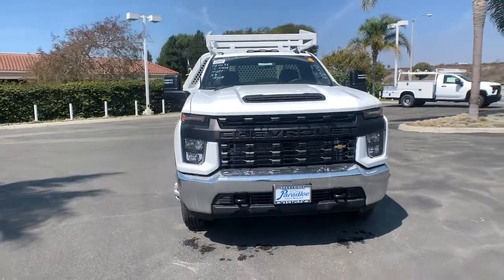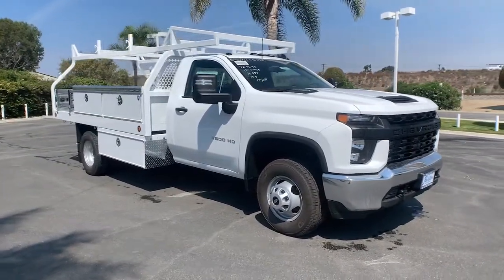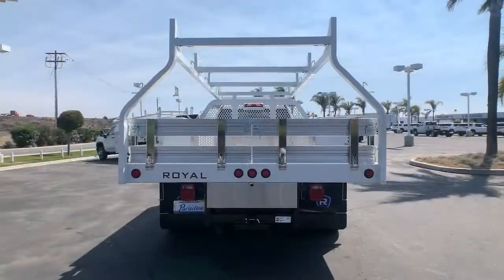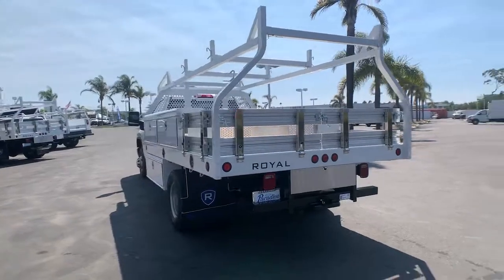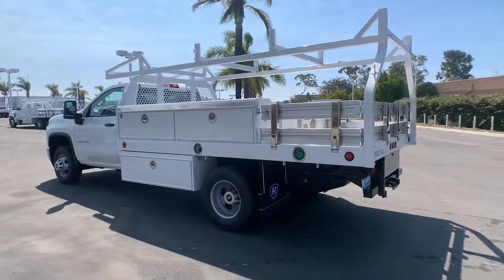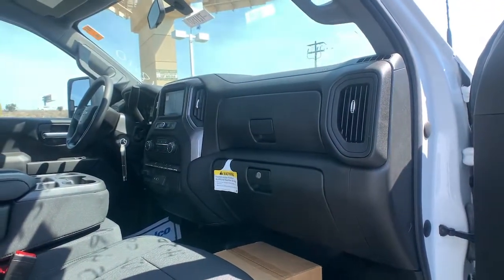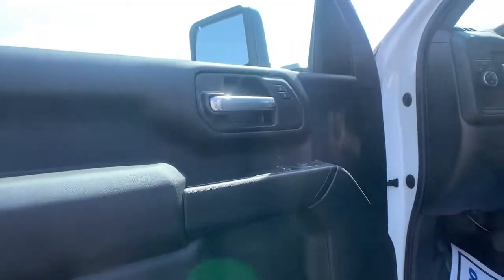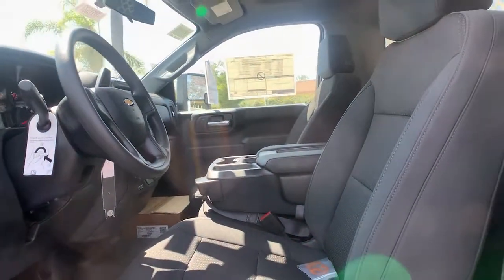2021 Chevrolet Silverado 3500HD CC Ventura, Oxnard, Camarillo, Thousand Oaks, Santa Clarita, CA T211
Summit White New 2021 Chevrolet Silverado 3500HD CC available in Ventura, California at Paradise Chevrolet. Servicing the Oxnard, Camarillo, Thousand Oaks, Santa Clarita, CA area.
2021 Chevrolet Silverado 3500HD CC Work Truck - Stock#: T211537 - VIN#: 1GB3WREY0MF263322

Paradise Chevrolet
6350 Leland St.

This Chevrolet Silverado 3500HD CC boasts a Turbocharged Diesel V8 6.6L/ engine powering this Automatic transmission. WT CONVENIENCE PACKAGE includes (AQQ) Remote Keyless Entry, (AKO) tinted windows, (K34) cruise control, (DBG) power trailer mirrors with heated upper glass and manual extending/folding and (C49) rear-window defogger, (AXG) power windows, express up/down driver, (AED) power windows, express down passenger and (AU3) power door locks, WORK TRUCK PREFERRED EQUIPMENT GROUP includes Standard Equipment, WINTER GRILLE COVER.* This Chevrolet Silverado 3500HD CC Features the Following Options *WINDOW, POWER FRONT, DRIVERS EXPRESS UP/DOWN, TRANSMISSION, ALLISON 10-SPEED AUTOMATIC, TRAILER BRAKE CONTROLLER, INTEGRATED, TIRES, LT235/80R17E ALL-SEASON HIGHWAY, BLACKWALL (STD), SUMMIT WHITE, SPARE TIRE DELETE. (STD), SIRIUSXM RADIO enjoy a 3-month All Access trial subscription with over 150 channels including commercial-free music, plus sports, news and entertainment. Plus listening on the app and online is included, so you'll hear the best SiriusXM has to offer, anywhere life takes you. Welcome to the world of SiriusXM., SEATS, FRONT 40/20/40 SPLIT-BENCH with upper covered armrest storage (STD), REMOTE KEYLESS ENTRY, WITH 2 TRANSMITTERS, REAR CAMERA KIT. Kit includes camera, fixed position bracket & 19 ft cable with attachment clips. Rear camera radio calibration provided from the factory. See Upfitter Integration Bulletin for installation instructions Visit Us Today *Come in for a quick visit at Paradise Chevrolet, 6350 Leland St, Ventura, CA 93003 to claim your Chevrolet Silverado 3500HD CC!
REAR AXLE 3.42 RATIO,GLASS DEEP-TINTED,MIRRORS OUTSIDE POWER-ADJUSTABLE VERTICAL TRAILERING with heated upper glass lower convex mirrors integrated turn signals manual folding/extending (extends 3.31 [84.25mm]),ONSTAR AND CHEVROLET CONNECTED SERVICES CAPABLE,SUMMIT WHITE,DEFOGGER REAR-WINDOW ELECTRIC,ENGINE BLOCK HEATER,BUMPER FRONT CHROME,TRAILER BRAKE CONTROLLER INTEGRATED,REMOTE KEYLESS ENTRY WITH 2 TRANSMITTERS,REAR CAMERA KIT.  Kit includes camera fixed position bracket & 19 ft cable with attachment clips. Rear camera radio calibration provided from the factory. See Upfitter Integration Bulletin for installation instructions GRILLE COVER,WORK TRUCK PREFERRED EQUIPMENT GROUP includes standard equipment,WINDOW POWER FRONT PASSENGER EXPRESS DOWN,4G LTE WI-FI HOTSPOT CAPABLE,LICENSE PLATE KIT FRONT (will be shipped to orders with ship-to states that require front license plate),TIRES LT235/80R17E ALL-SEASON HIGHWAY BLACKWALL (STD),WINDOW POWER FRONT DRIVERS EXPRESS UP/DOWN,ALTERNATOR 220 AMPS,ENGINE DURAMAX 6.6L TURBO-DIESEL V8 B20-Diesel compatible (445 hp [332 kW] @ 2800 rpm 910 lb-ft of torque [1220 Nm] @ 1600 rpm),TRANSMISSION ALLISON 10-SPEED AUTOMATIC,SIRIUSXM RADIO enjoy a 3-month All Access trial subscription with over 150 channels including commercial-free music plus sports news and entertainment. Plus listening on the app and online is included so you'll hear the best SiriusXM has to offer anywhere life takes you. Welcome to the world of SiriusXM.,SEATS FRONT 40/20/40 SPLIT-BENCH with upper covered armrest storage (STD),WT CONVENIENCE PACKAGE includes (AQQ) Remote Keyless Entry (AKO) tinted windows (K34) cruise control (DBG) power trailer mirrors with heated upper glass and manual extending/folding and (C49) rear-window defogger (AXG) power windows express up/down driver (AED) power windows express down passenger and (AU3) power door locks,JET BLACK CLOTH SEAT TRIM,FUEL TANK REAR ONLY 40 GALLON mounted between frame side rails and behind rear axle,AUDIO SYSTEM CHEVROLET INFOTAINMENT 3 SYSTEM 7 DIAGONAL COLOR TOUCHSCREEN AM/FM STEREO.  Additional features for compatible phones include: Bluetooth audio streaming for 2 active devices voice command pass-through to phone wired Apple CarPlay and Android Auto capable. (STD),REAR AXLE WIDE-TRACK,SPARE TIRE DELETE. (STD),DOOR LOCKS POWER,CRUISE CONTROL ELECTRONIC with set and resume speed steering wheel-mounted,EXHAUST BRAKE,Locking/Limited Slip Differential,Rear Wheel Drive,Tow Hooks,Power Steering,ABS,4-Wheel Disc Brakes,Tires - Front All-Season,